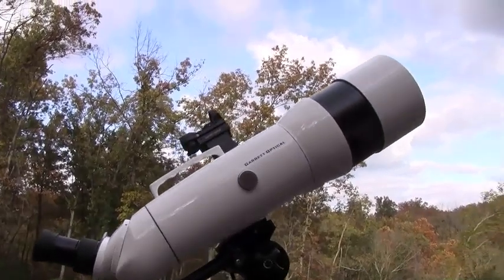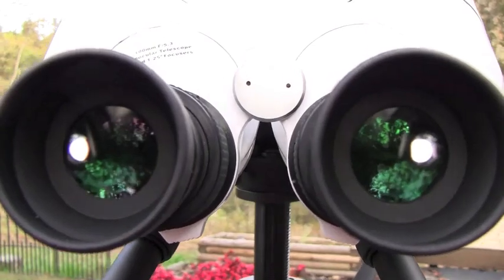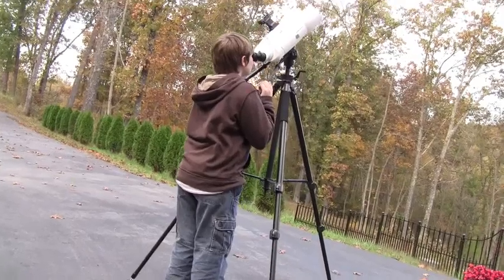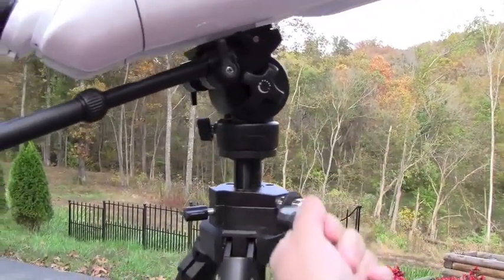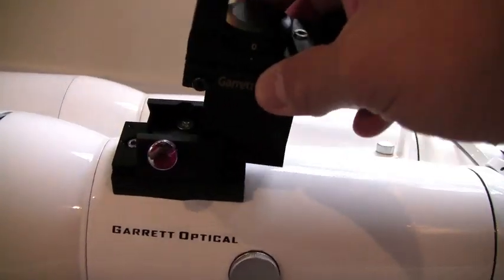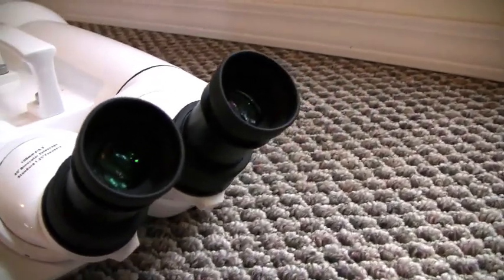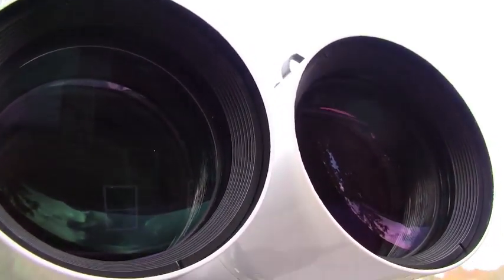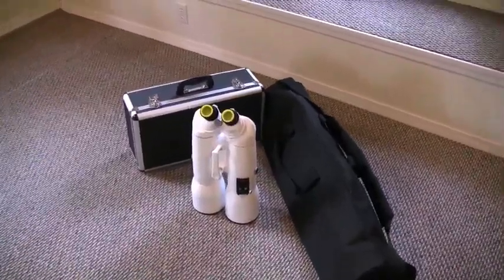Garrett® 100mm F/5.3 45º Binocular Review by ScopeTrader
The Garrett® 100mm F/5.3 45º Binocular Telescope review by ScopeTrader.com
Here you'll see a quick intro to the written review for the Garrett Optical System as in Astronomy Technology Today magazine